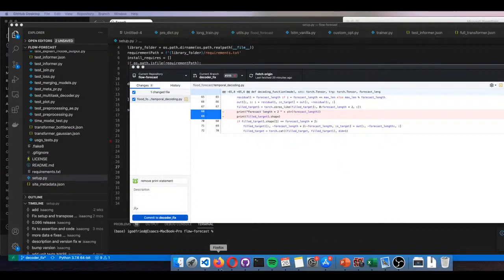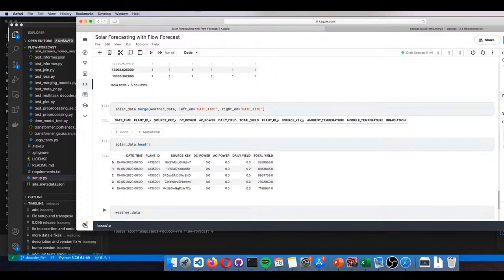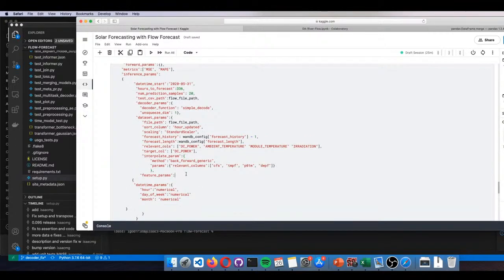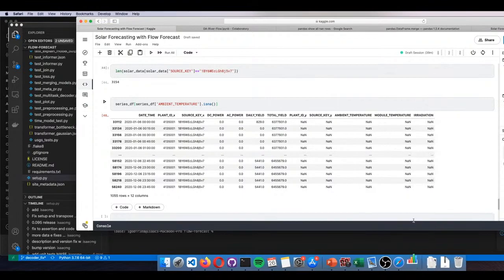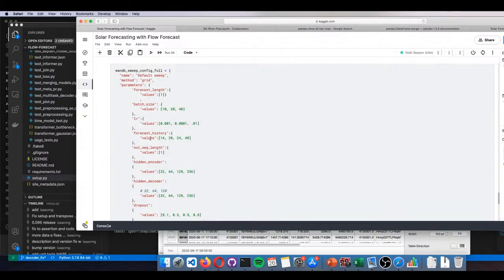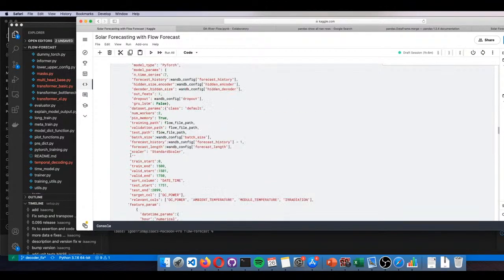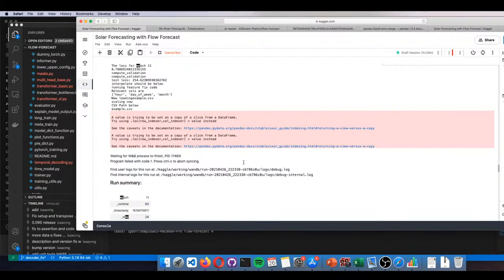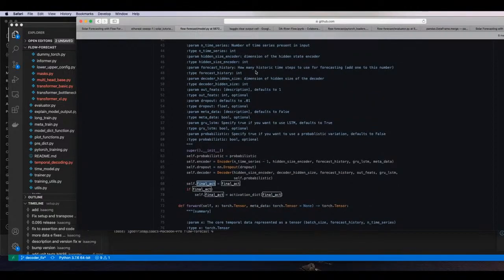Tutorial: Forecasting Solar Energy Generation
In this episode we will give a tutorial showing how to use Flow Forecast to create an end-to-end model to forecast the solar energy production at Power Plant.